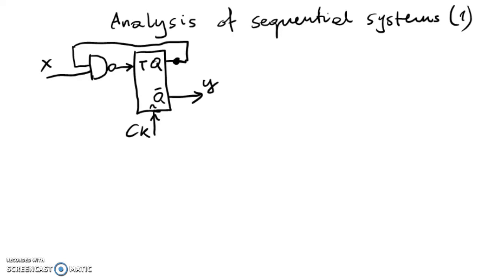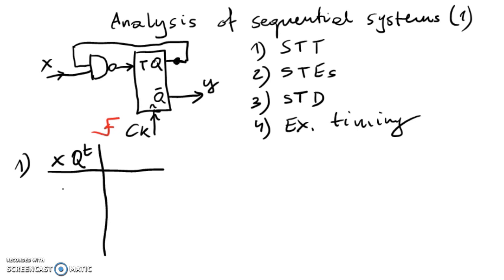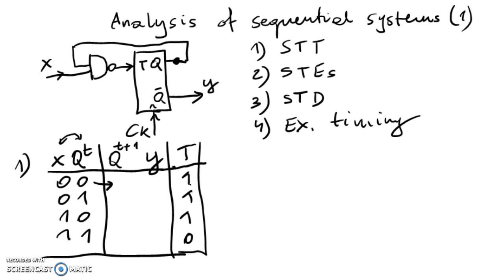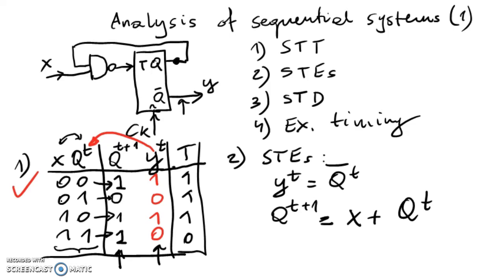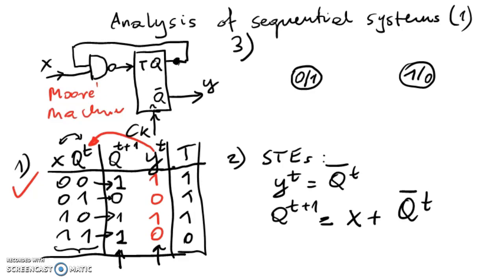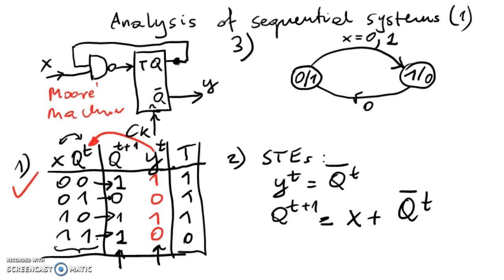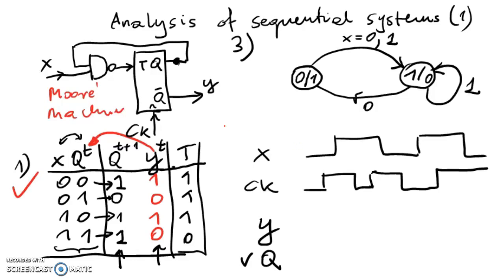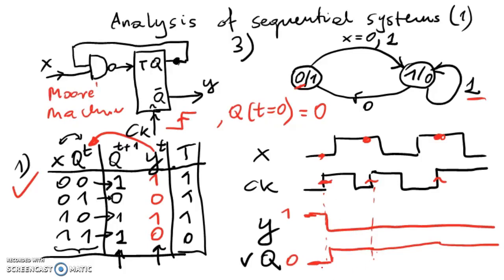Sequential Synchronous System Analysis 1